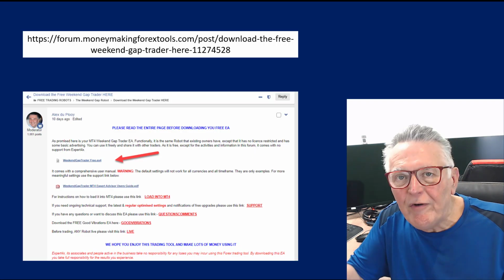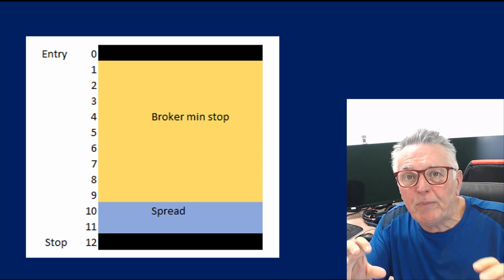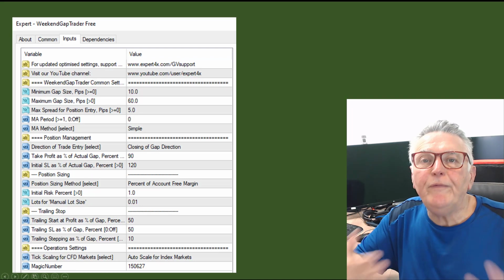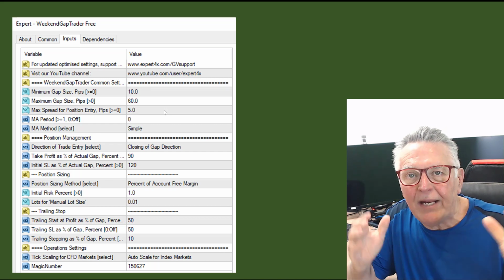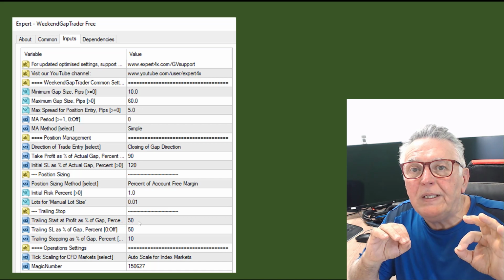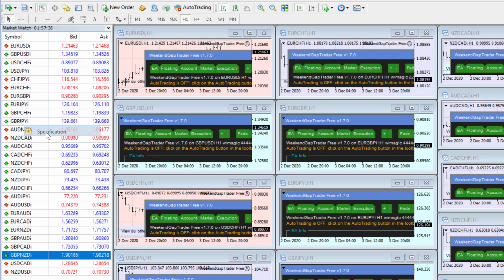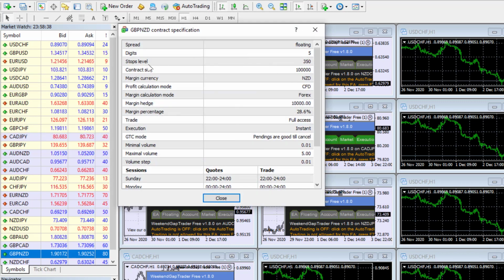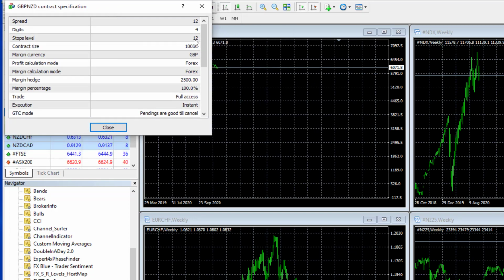Do you know what your Forex Brokers Minimum Stop levels are? They could be impacting your results